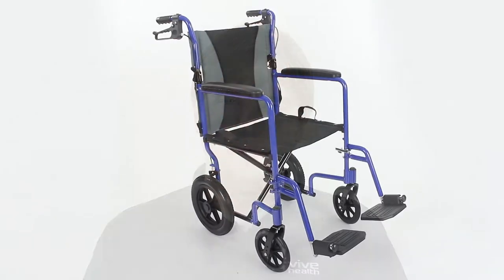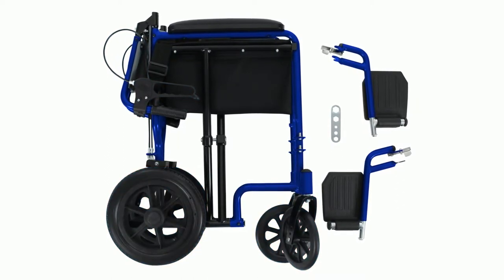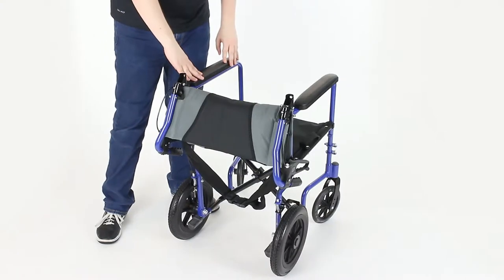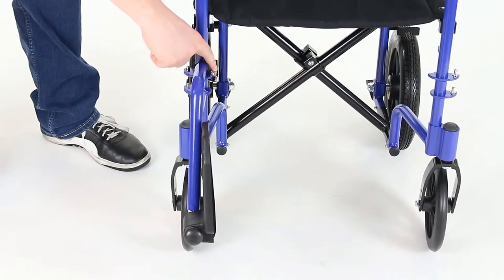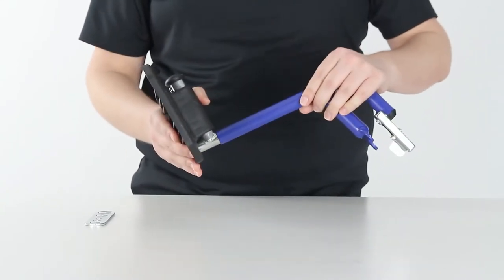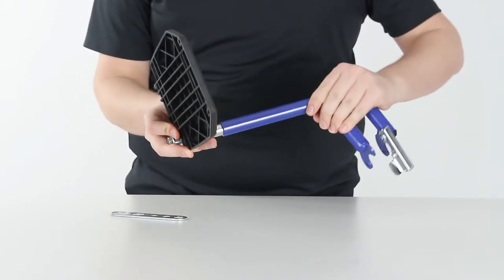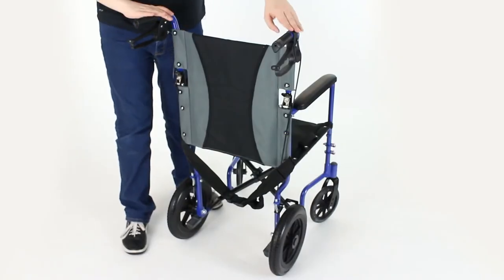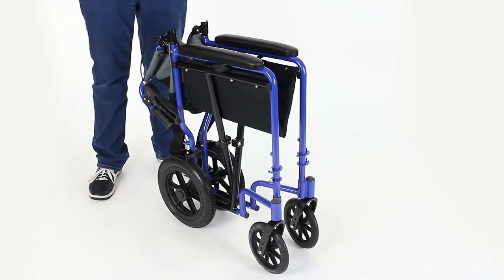How To Assemble A (Lightweight) Transport Wheelchair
Today, I'll show you how to assemble a transport wheelchair. This lightweight transport wheelchair is IDEAL for safe patient transport. I'll also show you how to attach and remove the footrests along with adjusting its height. I hope you find this video helpful!

Video Timestamps:
Set-Up: 0:40
Attaching and Removing the Footrests: 1:05
Height Adjustment: 1:37
Takedown: 2:28

Want Your Own?

SKU #:
- MOB1021BLU
- MOB1021RED